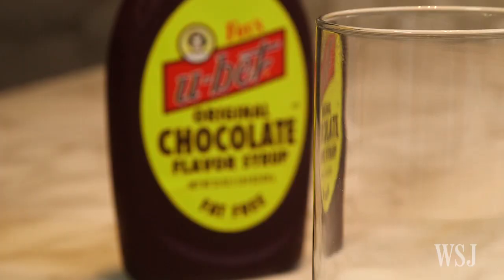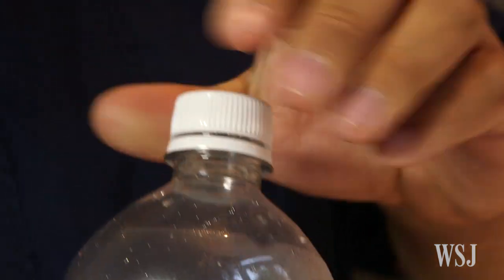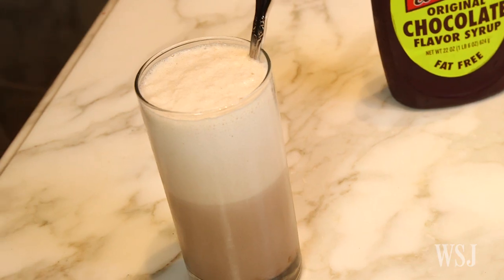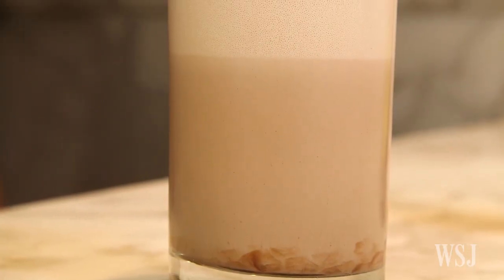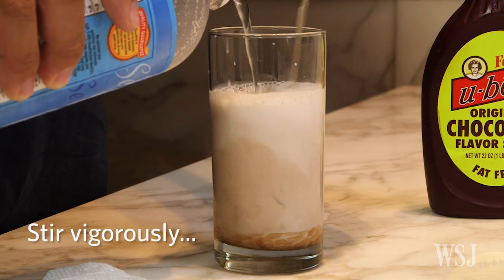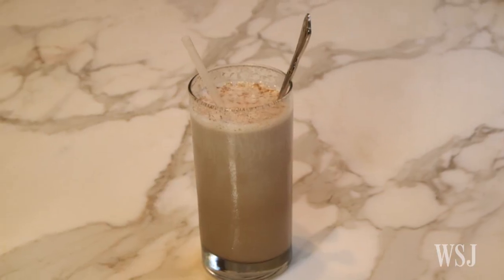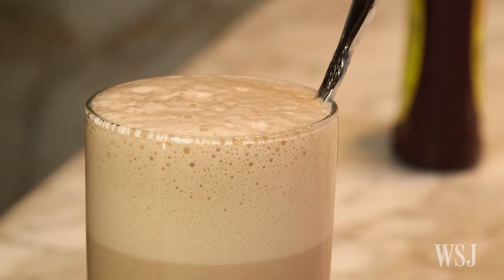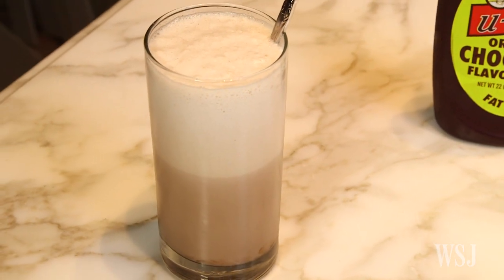The Classic New York Egg Cream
Harold Moore, chef and co-owner of Commerce Sweet Shop in New York City shares his version of the classic egg cream. Photo: John Taggart